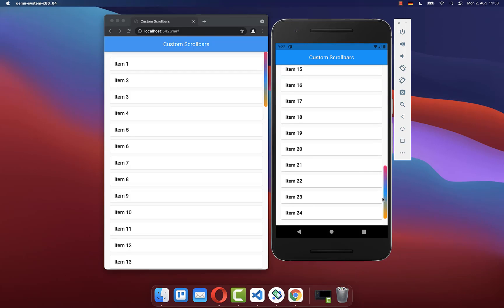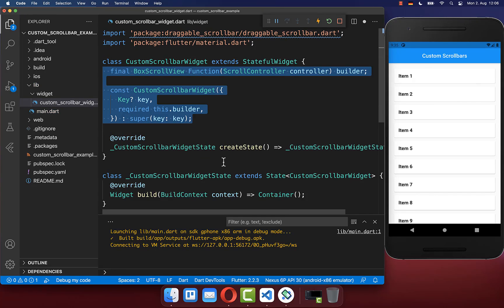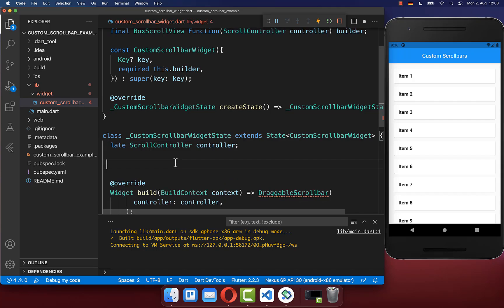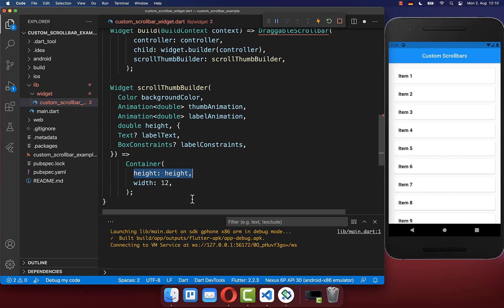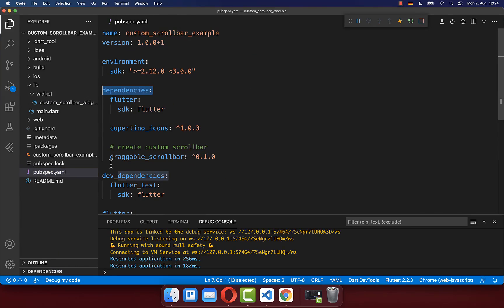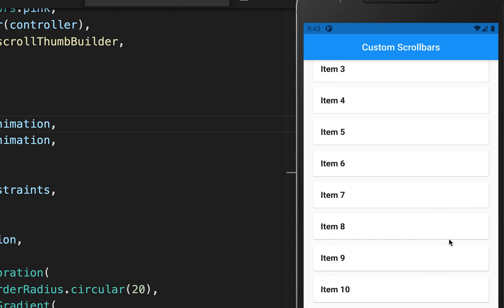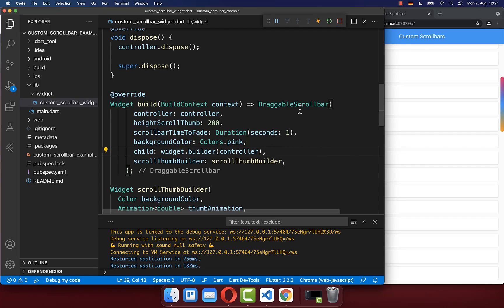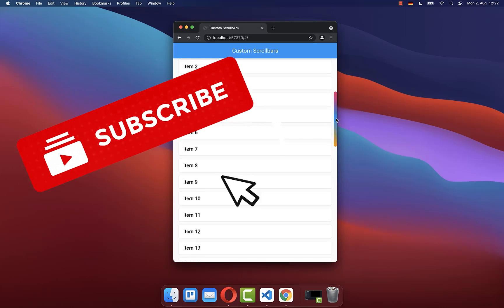Flutter Tutorial - Create Custom Scrollbars | Draggable Scrollbar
How to create a custom scrollbar for ListViews and other scroll views in Flutter Web, Android and iOS.

TIMELINE
0:00 Introduction Create Custom Scrollbar
0:13 Create Custom Scrollbar
3:00 Always Visible VS Fading Scrollbar
3:36 Create Custom Scrollbar In Flutter Web
4:24 Set Custom Scrollbar Margin / Padding